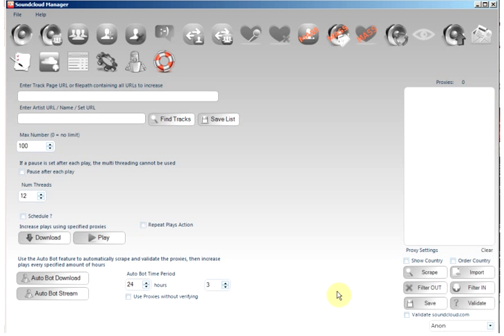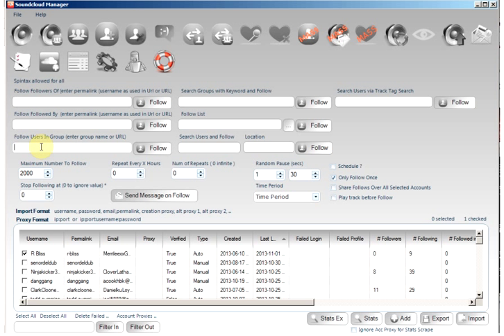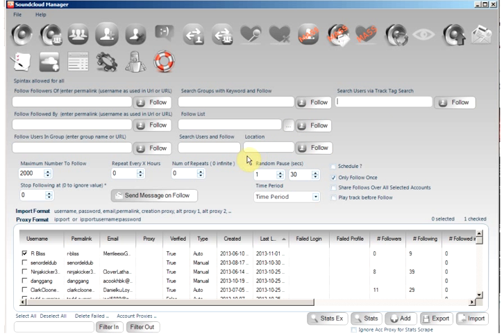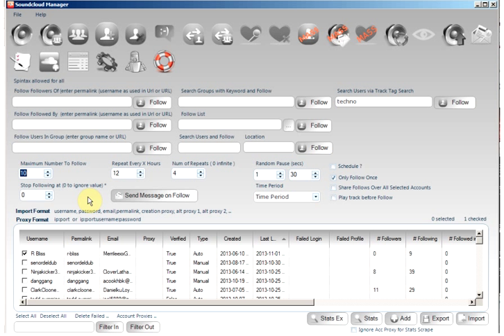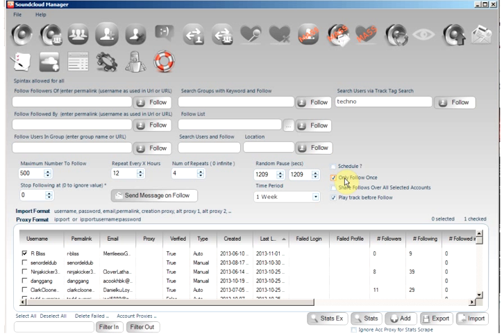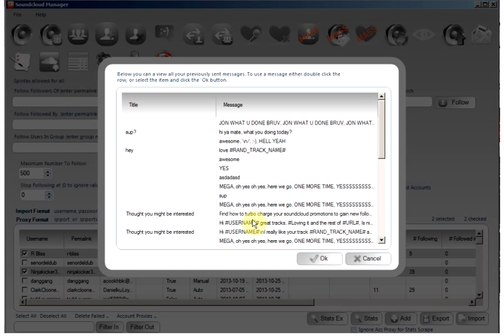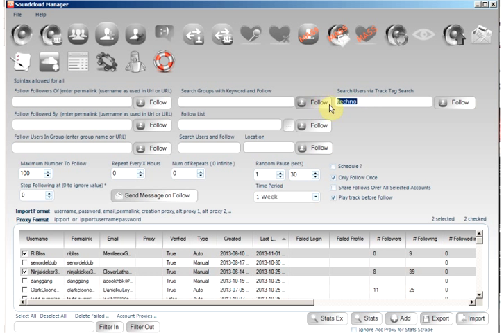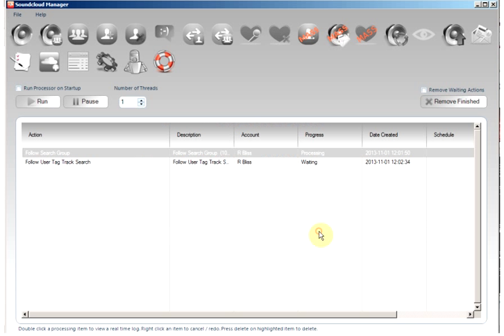Soundcloud Manager - Beginners Guide - Following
Beginners guide to the Search and Following functionality in the Soundcloud Manager software